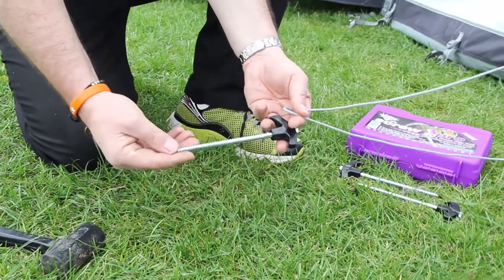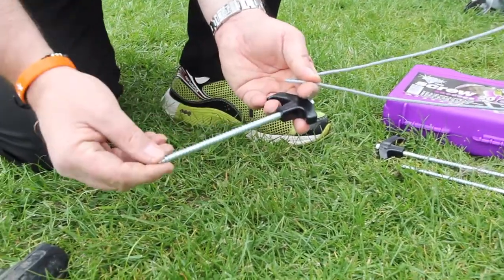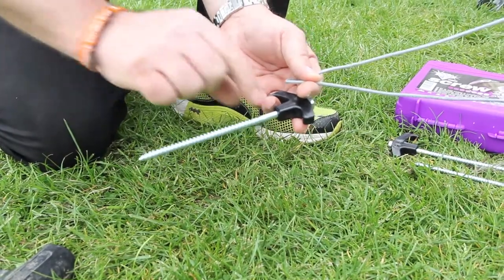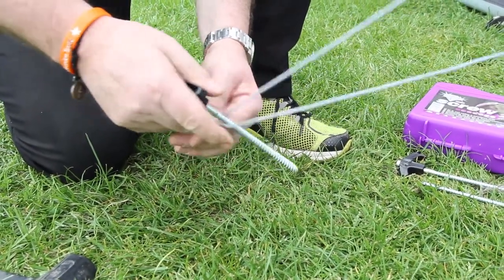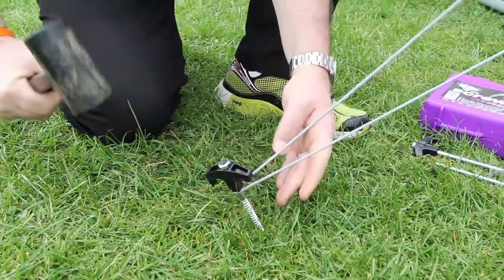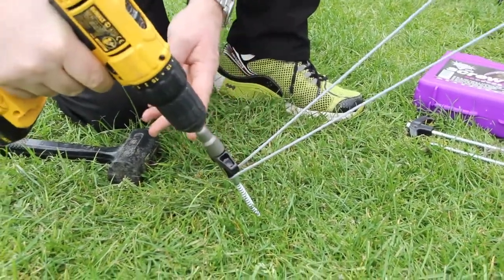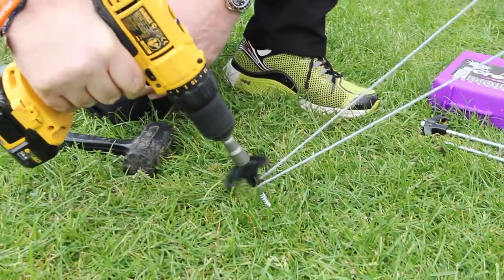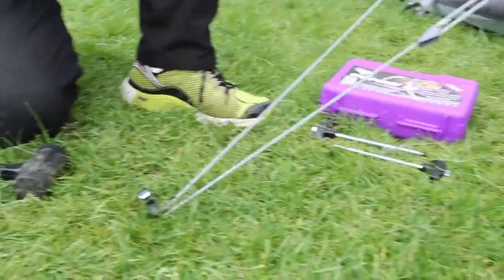Blue Diamond: Screw Pegs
Introducing Blue Diamond's 'Screw Pegs', a solid and robust tent/awning peg, incorporating a heavy-duty plastic head (13mm bolt head) to firmly grip guylines and a corkscrewed shaft, combined with a tapered stainless steel spike for excellent grip when gliding through hard-standing or shaley ground. They are compatible with our cordless drill, the 'Screw Peg Drill Adaptor' and simply screw-in for ease and convenience; they are complete in a free robust plastic carry case, containing 20 pegs in total.

We would like to give credit to the team at ‘Leisure Outlet’ for filming; visit their website, where you can purchase a range of our canvas products and useful accessories,